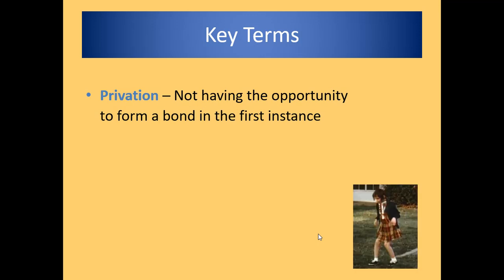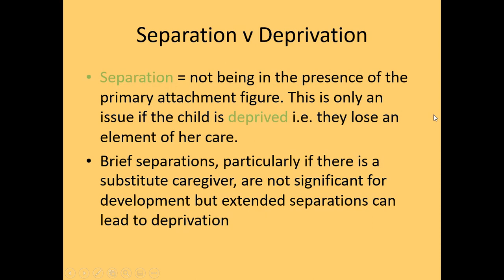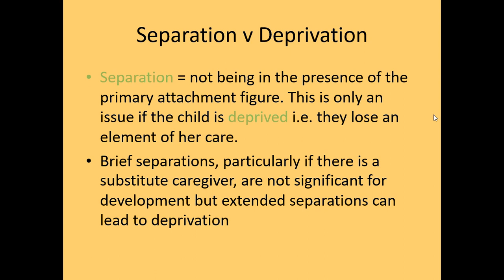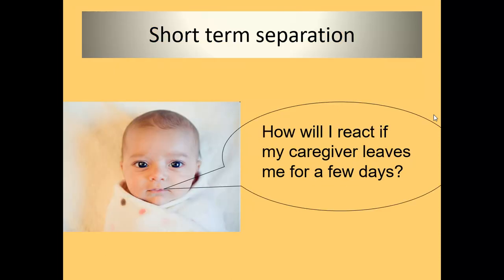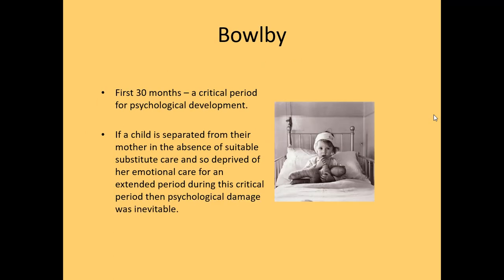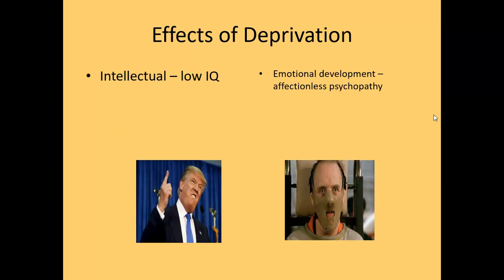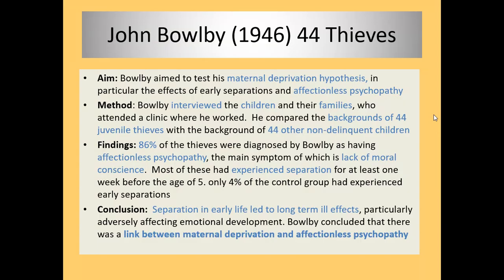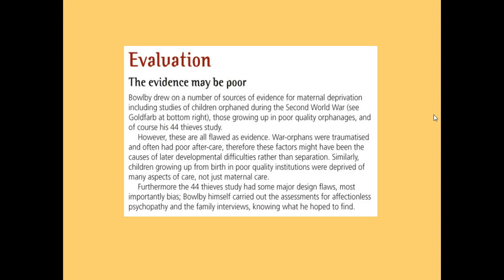Bowlby - maternal deprivation